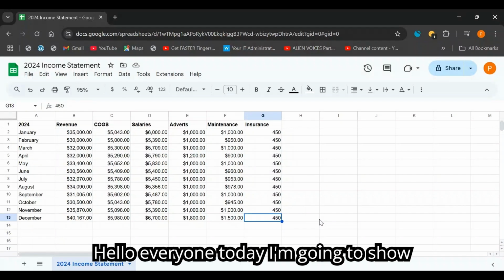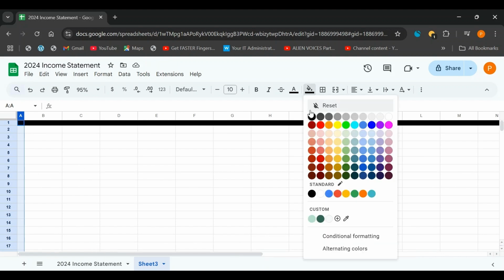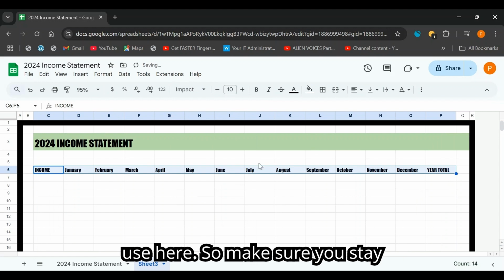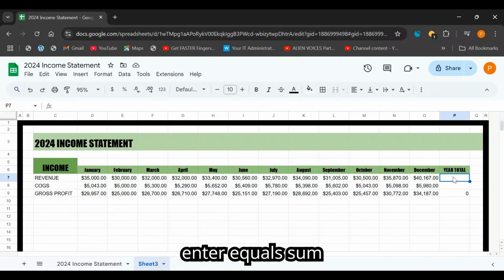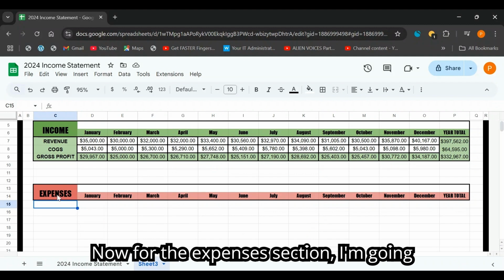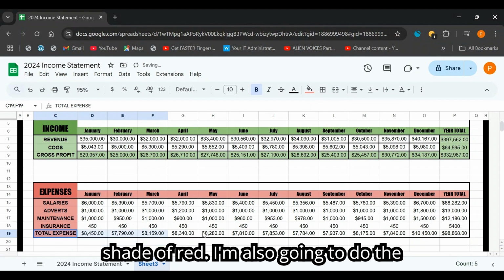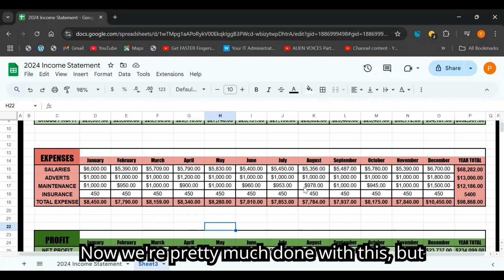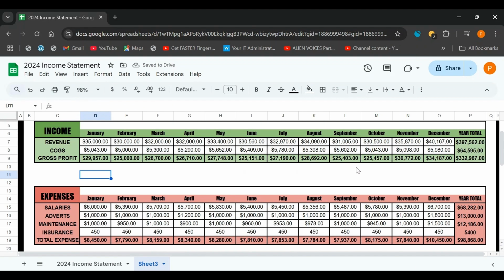How to Create Income Statement Google Sheets — A Simple Step-by-Step Guide!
Are you wondering how to create an income statement in Google Sheets? This step-by-step guide is here to help! In this tutorial, we’ll walk you through the entire process, making it easy to design a professional and accurate income statement.

Google Sheets is a free, powerful tool for creating organized and customizable spreadsheets. Learn how to create an income statement Google Sheets efficiently, even if you’re a total beginner. By the end of this video, you’ll have the skills to create a clean and professional financial statement, from setting up the columns and rows to calculating totals, gross profit, and net profit automatically.